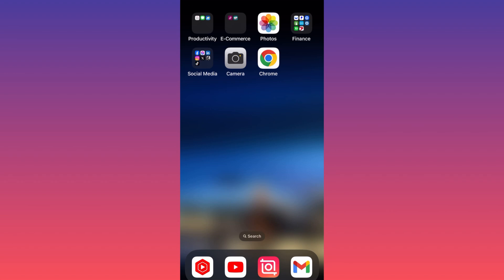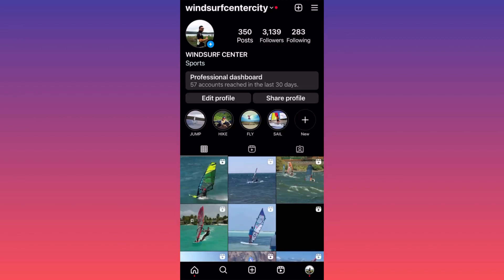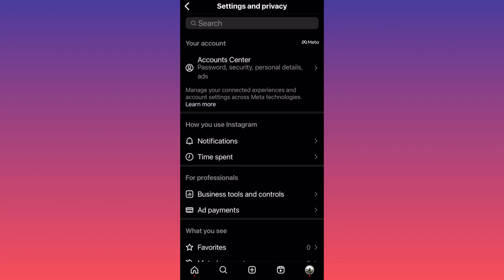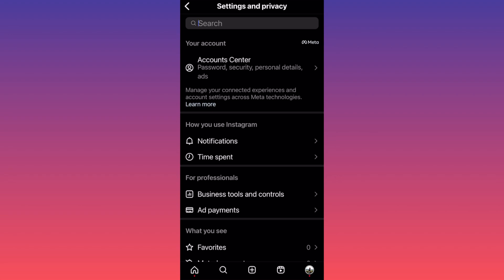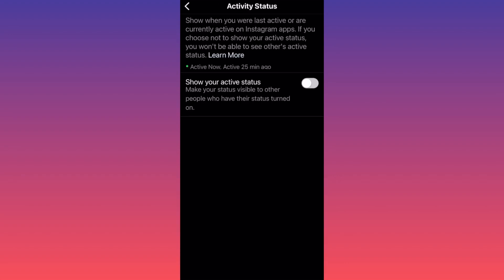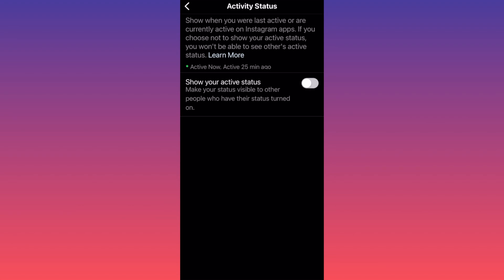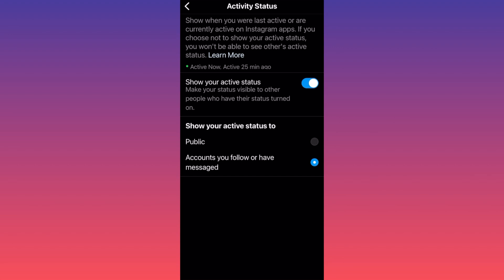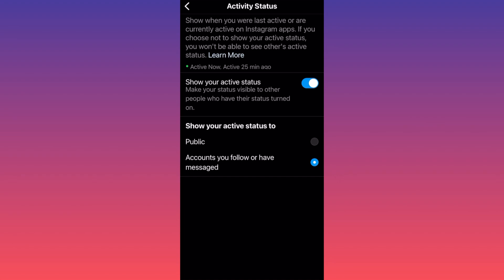How to turn off active on Instagram in 2024 (NEW UPDATE)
In this how to turn off active on instagram tutorial video you will learn how to turn off active on instagram 2024 and how to turn off activity status on instagram as well as how to switch off instagram activity status as well as how to turn off active status on instagram. In this tutorial video, you will learn how to turn off the active status on Instagram in 2024. The video provides step-by-step instructions on how to turn off activity on Instagram, including the process of disabling the activity status on Instagram.

📚Elon Musk's Secrets to Success:

📚Maximize Results with GPT-3: